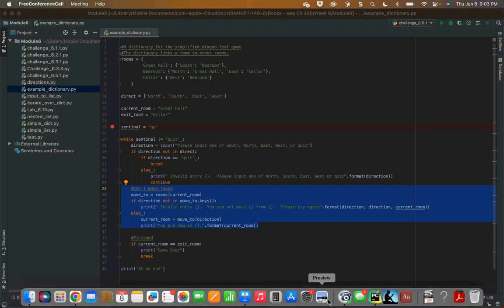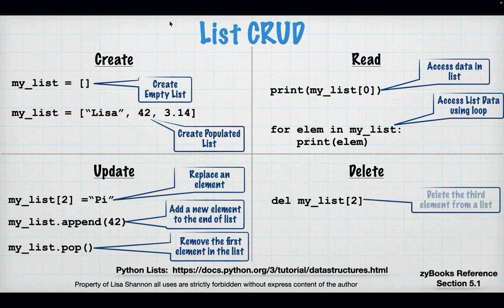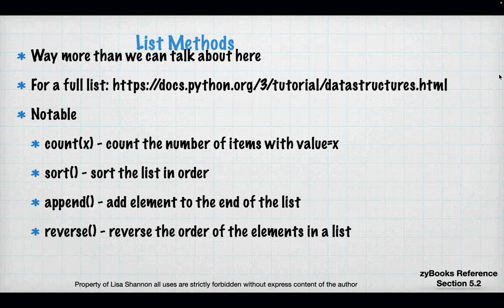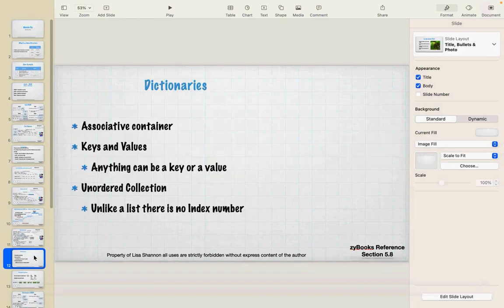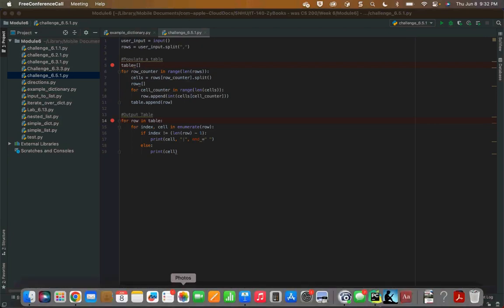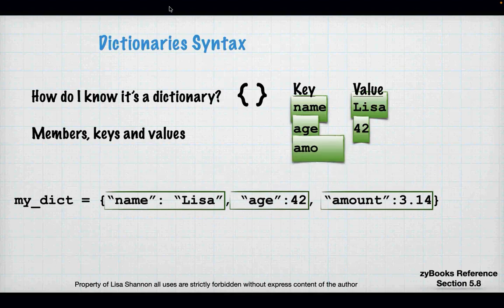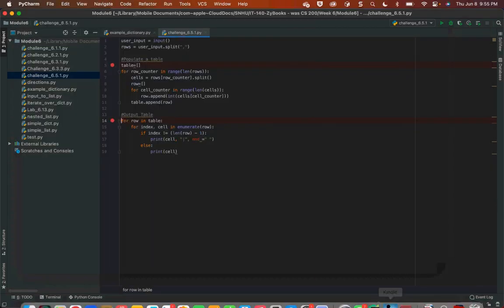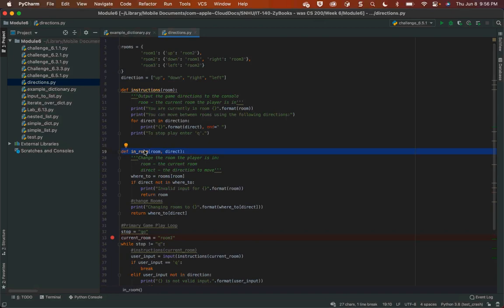IT 140 Module6 23EW5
Hi Everyone,

Data Structures (e.g. List and Dictionary)

This video covers zyBooks Module 6 for SNHU IT-140.  We talk about data structures — lists and dictionaries.  Lists and dictionaries are about organizing data.  This is important as most programs (at least the ones I write) are driven by data,  Below are the links to the scripts used in this video, pseudocode for the labs and some additional example code.  For those not my students, please leave any questions you have in the comments.  I will do my best to answer them.  I hope you find this video and the scripts useful.

Lisa

** Python Scripts **

*** Lab Pseudocode ***